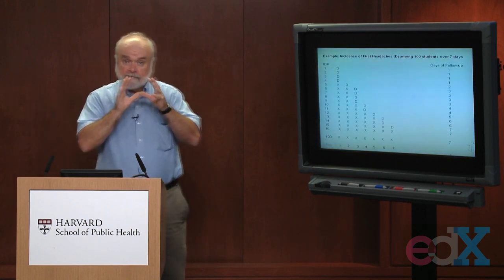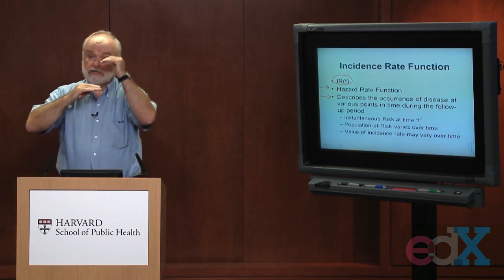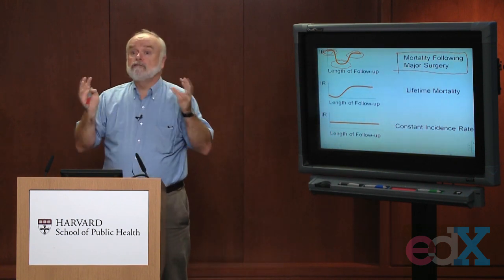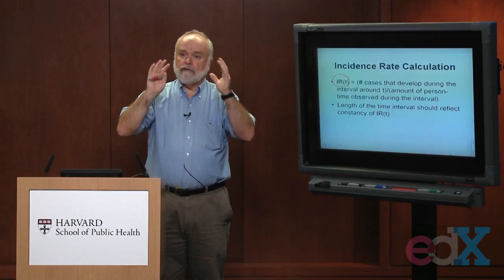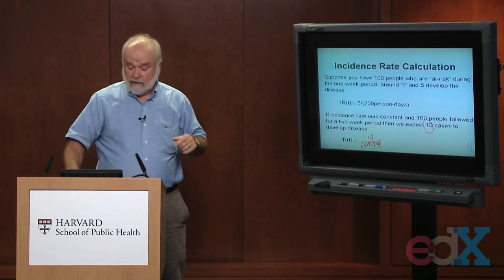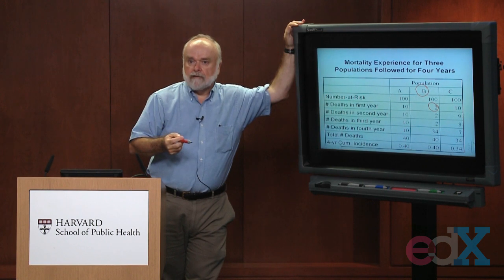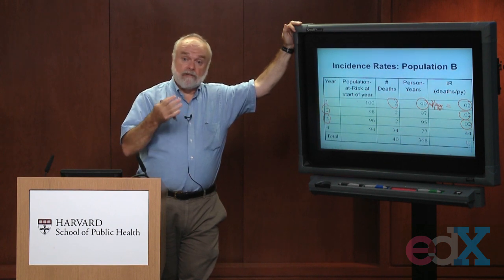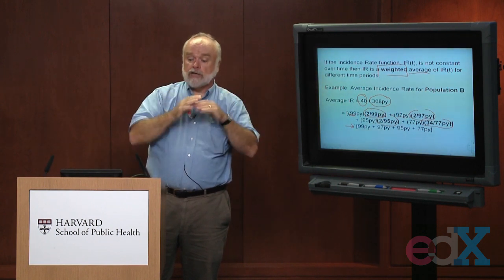Week 3 : INCIDENCE RATE OF CHD